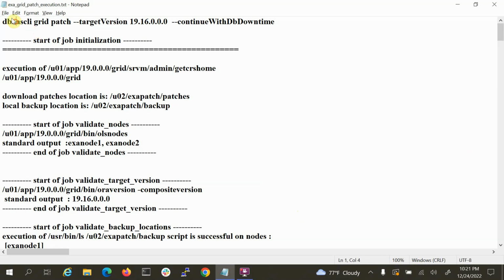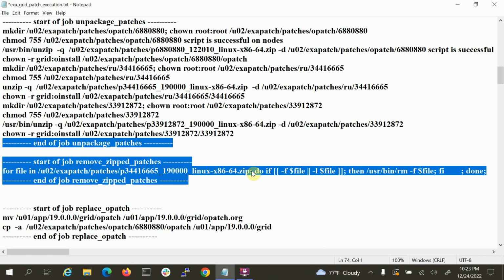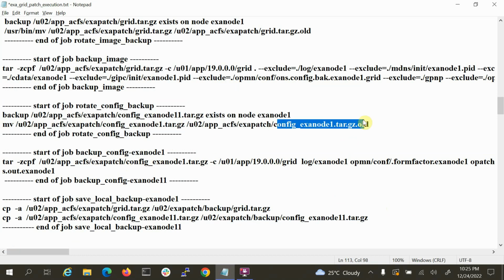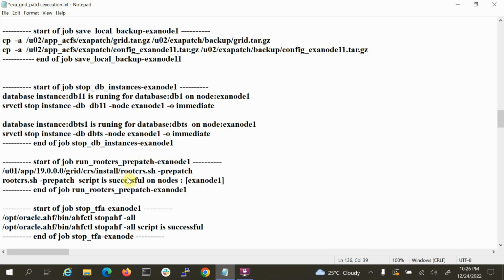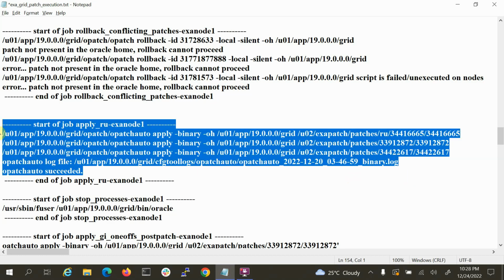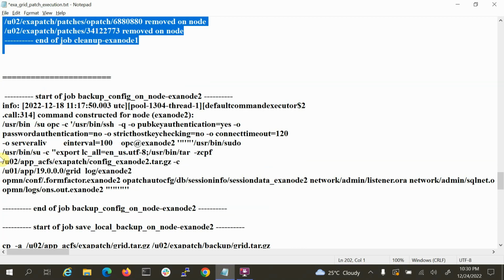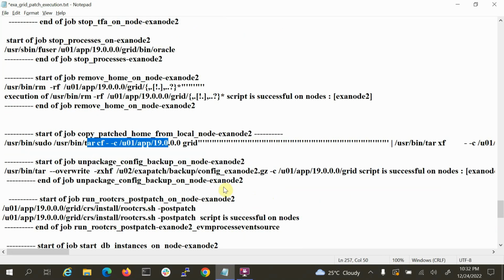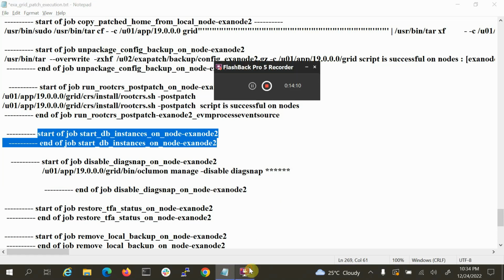How To Apply Bundle Patches in EXACS Environments using new Pilot Method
This sessison will give you confidence to apply Bundle Patches in EXACS Grid Environments